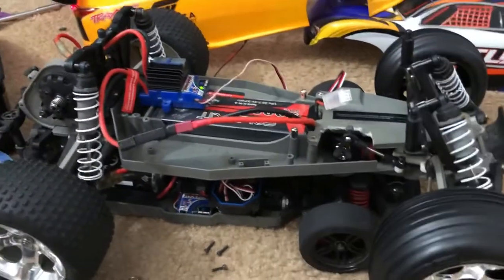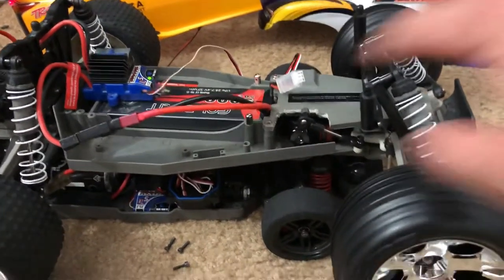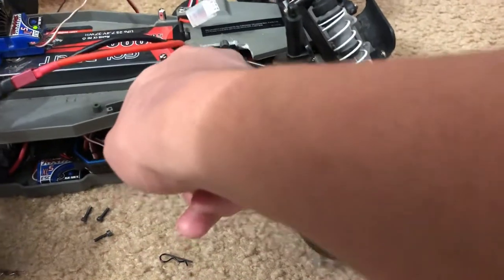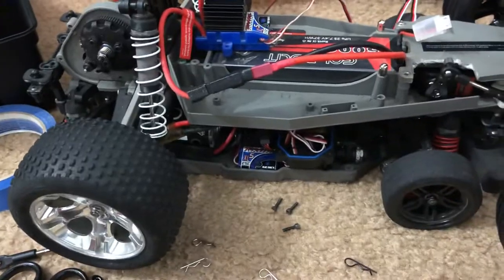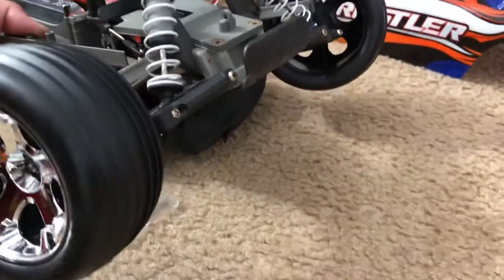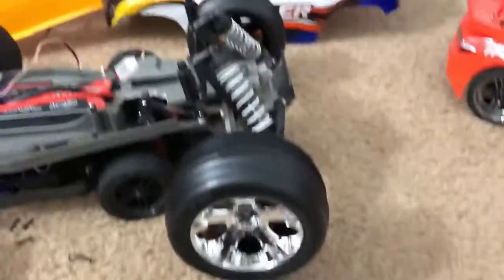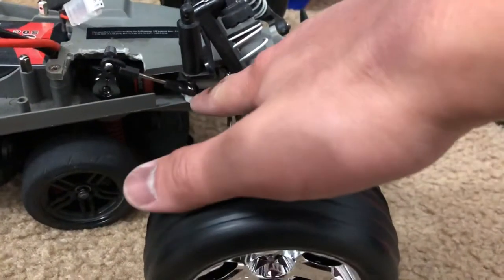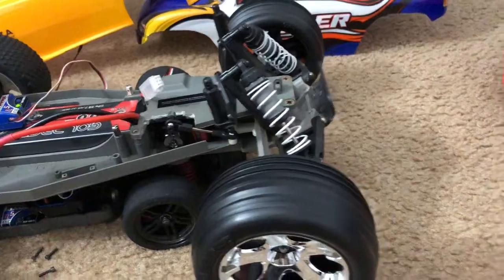Salvaged Traxxas Rustler 2WD Restoration Sneak Peek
This Rustler was originally gutted out mainly for parts. My uncle gave this to me along with a salvaged Nitro Rustler to restore

1.  Foul language
2.  Spam
3.  Bullying to other individuals
4.  Racism and sexism. (No sex jokes)